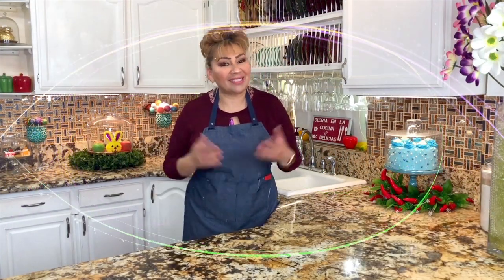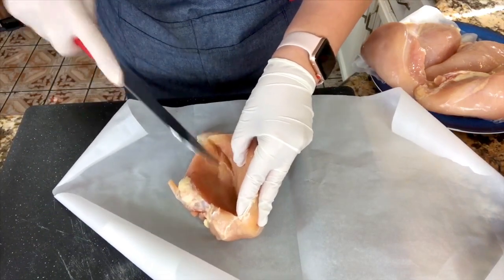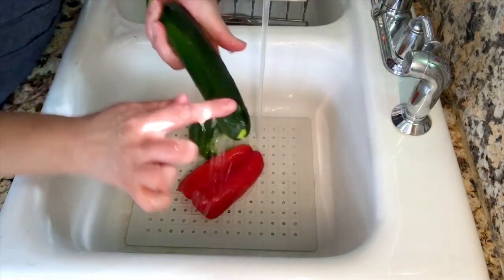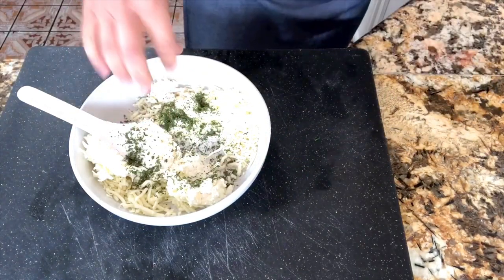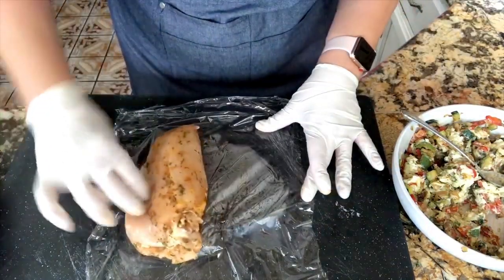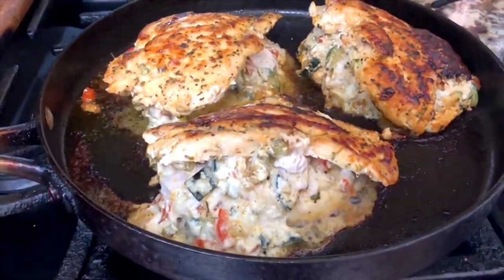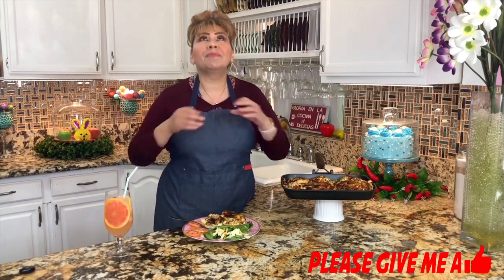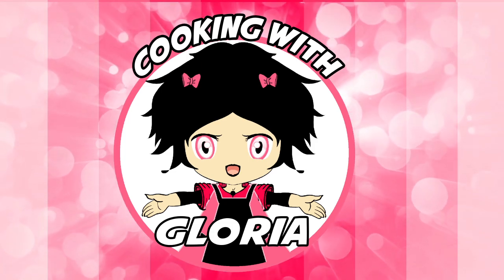Stuffed Chicken Breast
Hello my friends today I'm happy to share with you my stuffed chicken breast recipe. this stuffed chicken breast with cheese and veggies is absolutely Finger Licking Good. I love making this stuffed chicken breast recipe during the hot summer months because it's quite easy to make and the whole family enjoys it. In this video recipe I will show you step-by-step how to make a stuffed chicken breast with cheese and veggies, with ingredients you can easily find in your local supermarket or with ingredients you might already have at home. My friends I can't wait for you to try this cheese stuffed chicken breast because I am sure that you and your family are going to enjoy it love it and recommend to your friends, so let's get started!

6 chicken breast
2 cups of  mozzarella  cheese
1/2 cream cheese
3 garlic cloves
1 tbs of salt
1 tbs of black pepper
1 tbs of paprika
1 tbs of garlic salt
2 tbs of parsley
Vegetable oil